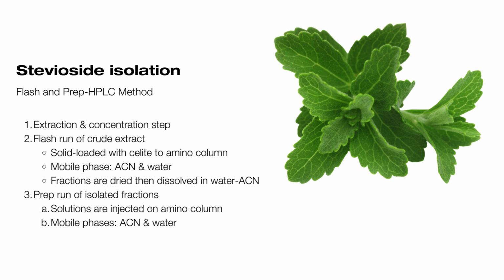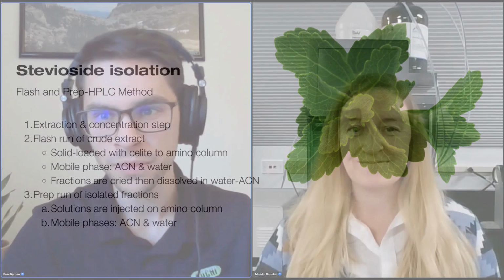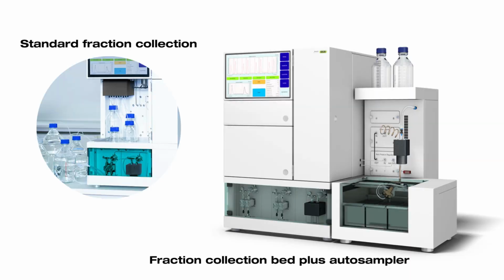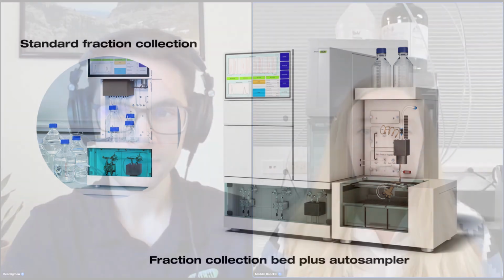Supercritical Chromatography Chat: Faster, Greener Achiral Separations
In our Supercritical Chat Series, BUCHI experts cover topics that help you better understand how supercritical fluid chromatography (SFC) can work for you.

During this episode of Supercritical Chats, our experts discuss the benefits of using SFC for achiral applications and provide a real-life example comparing the performance of flash plus prep HPLC against SFC using a ubiquitous sweetener, Stevia.  (Spoiler alert: SFC took 2 hours less and used about 1/8 of the solvent of the LC method.)

If larger sample loading, higher throughput, and lower solvent costs are on your purification lab wish list, SFC could be a good fit for your lab’s achiral separations and more.

00:00 Introduction
01:07 Quick review of SFC
02:15 What are achiral separations?
03:26 Why switch from LC to SFC for achiral separations
04:34 How to screen conditions for a novel separation using SFC
05:45 Choosing a column for SFC separations
07:10 Mobile phase modifiers for SFC
08:27 Stacked injections to increase SFC throughput
09:20 Stevia extraction case study
11:03 Stevia extraction case study
12:13 Gentle conditions for sensitive compounds
12:43 Detection options for SFC
14:05 Strategies for injecting hydrophilic compounds
15:19 Injection solvents for hard to dissolve compounds
16:01 Metal catalyzed chemistry tolerance